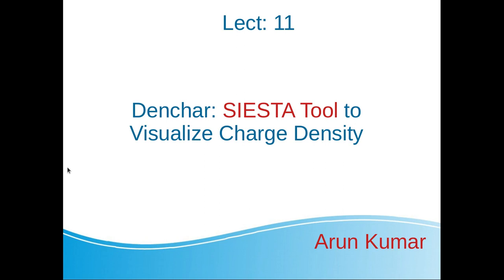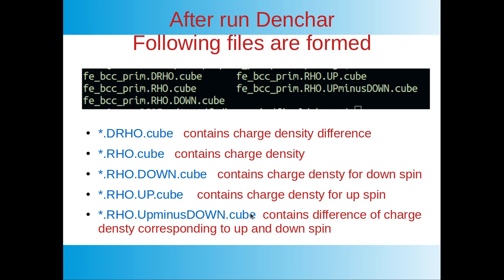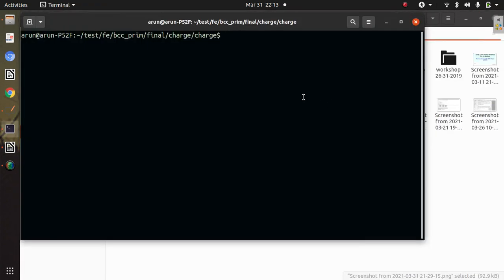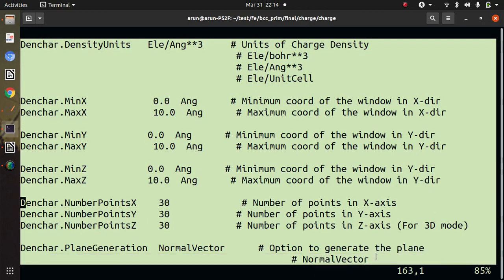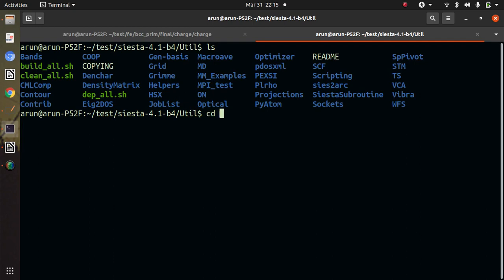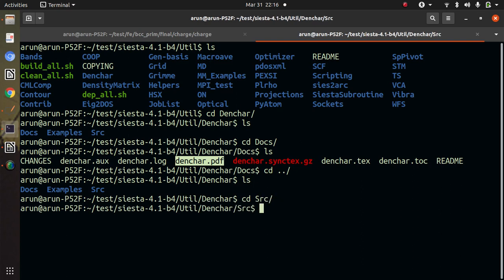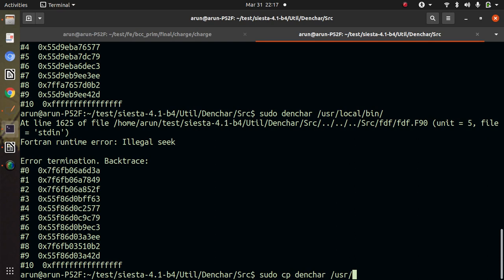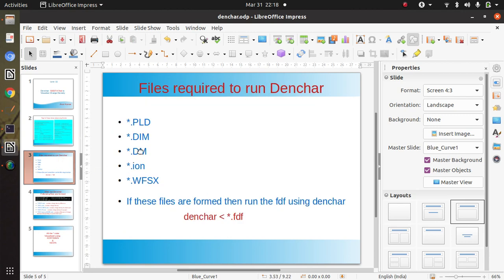Denchar: SIESTA tool for charge density analysis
Additional flags in fdf file for DENCHAR
How to run fdf file using DENCHAR?
After run of DENCHAR *.cube files are formed.
How to visualize *.cube files?
Xcrysden and VESTA for visualization of *.cube files.
*.cube files contains information of
CHARGE DENSITY
Difference of CHARGE DENSITY
Spin Charge density and their difference.